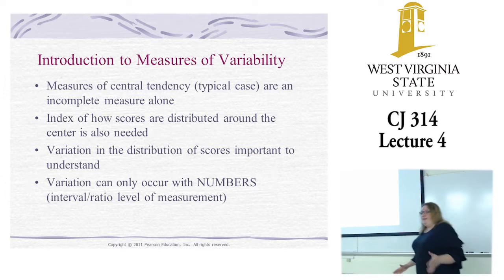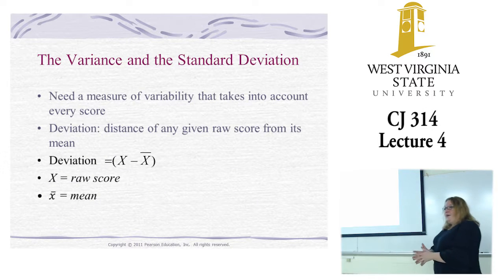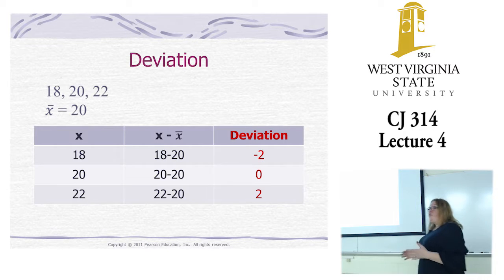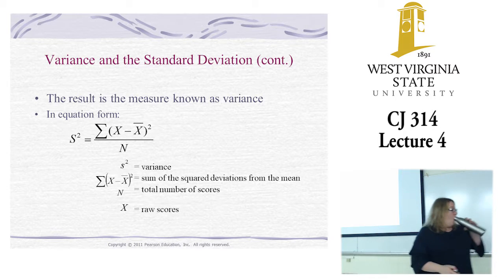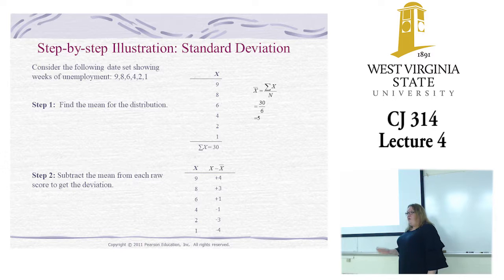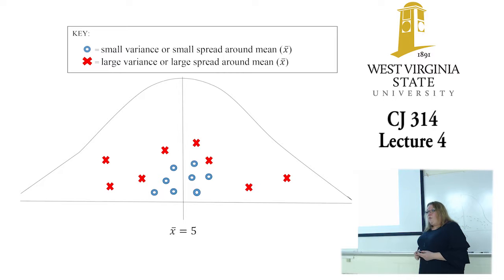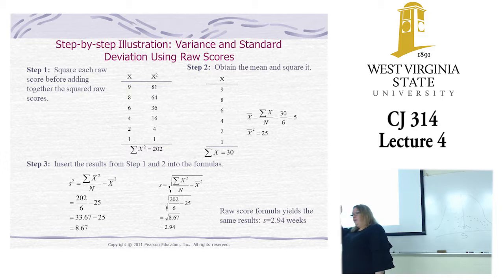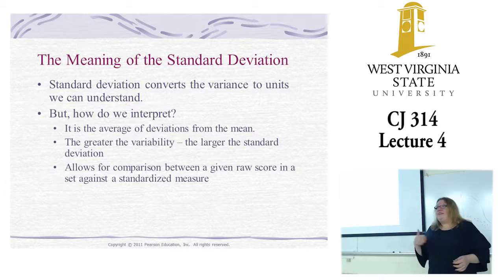CJ 314 Lecture 4 - Introduction to Measures of Variability